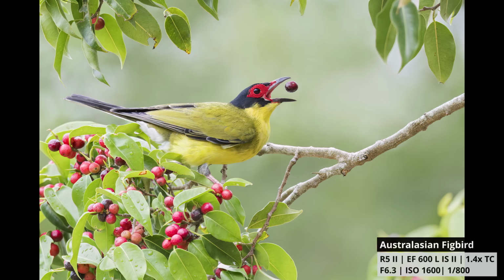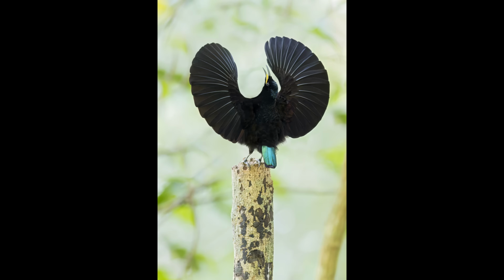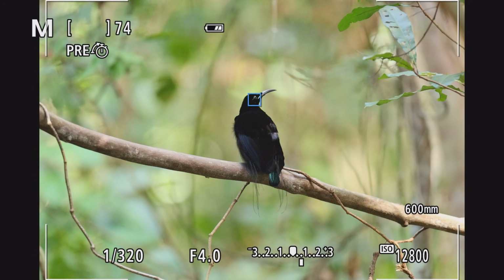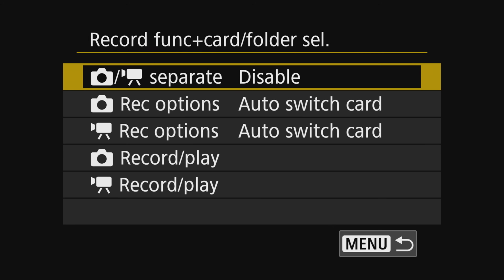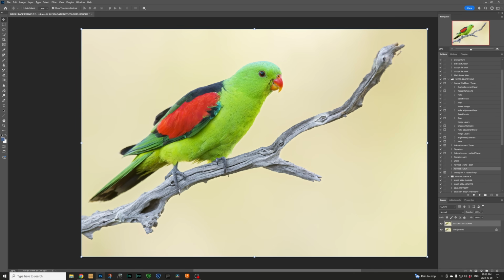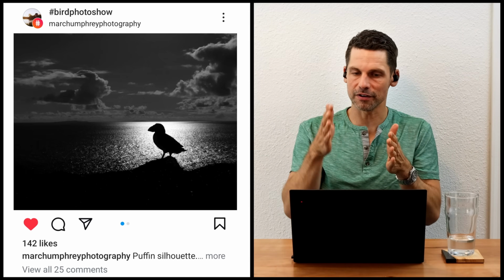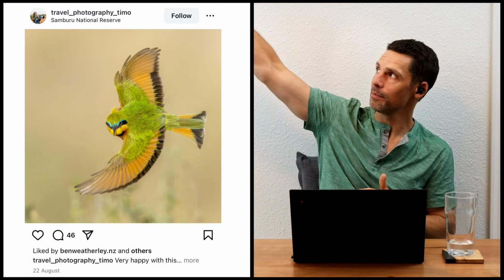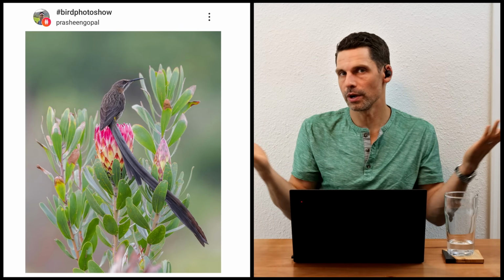Important Changes You NEED to Make on YOUR Camera!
BRAND NEW Lightroom & Next Generation Photoshop Masterclasses!

R5 Mark II Set Up Guides & Sample File Downloads
NEW Brush Pack w/ Custom Layers

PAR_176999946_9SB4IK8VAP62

Prograde Memory Cards
Wise Advanced Memory Cards

Bird Photography Helpers:
Topaz DeNoise AI & Photo AI

TIMESTAMPS
0:00 Highs and Lows
10:45 Important Adjustments!
21:28 Tweak of the Week!
25:12 POTW!